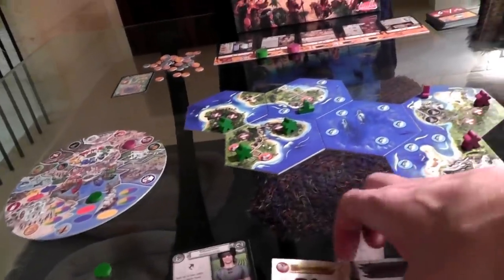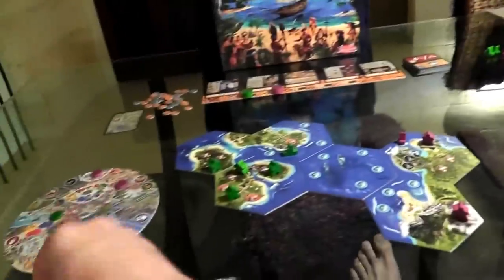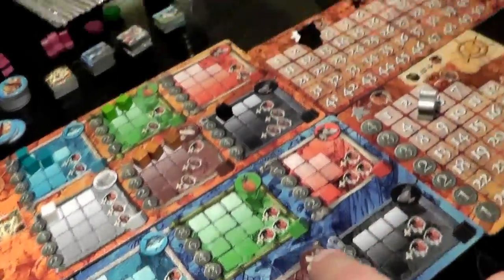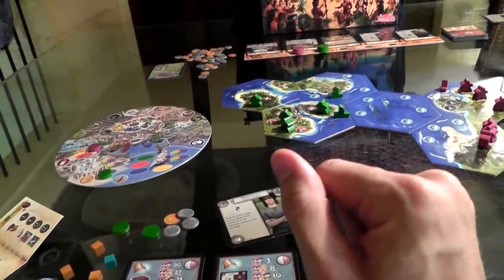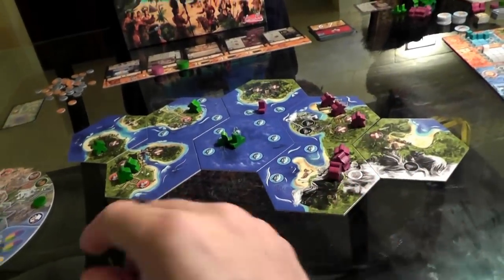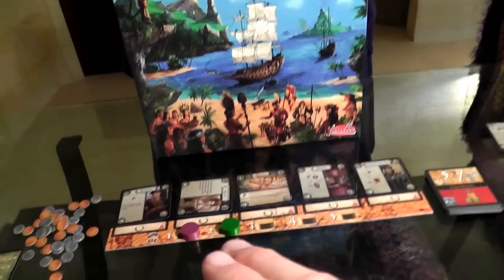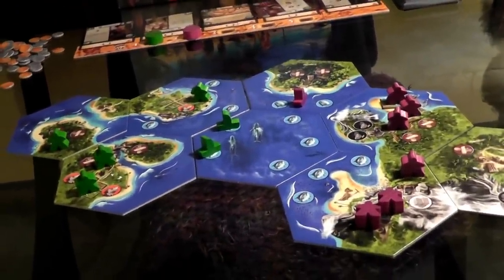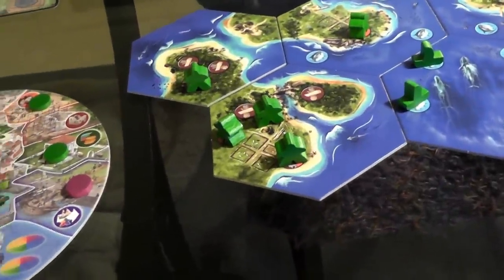Archipelago Extended Gameplay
A video outlining gameplay for the boardgame Archipelago.